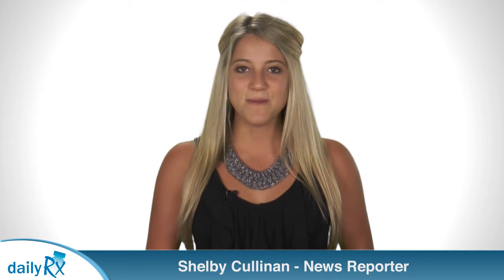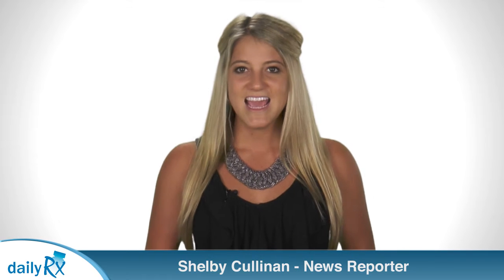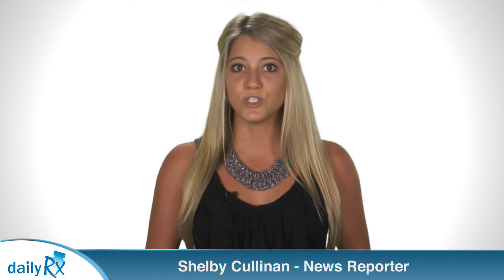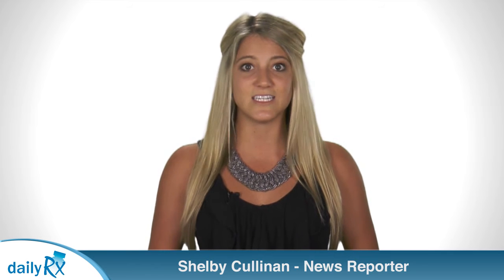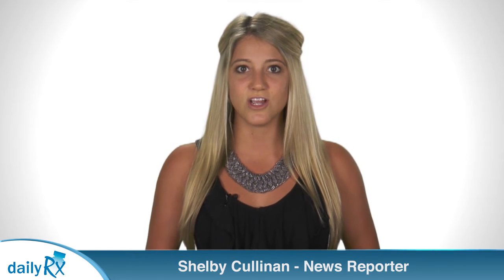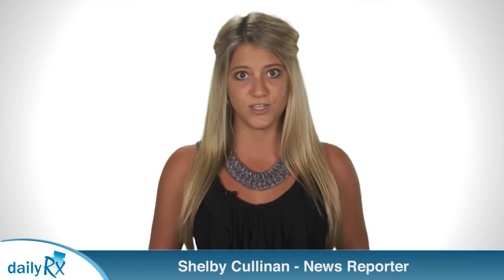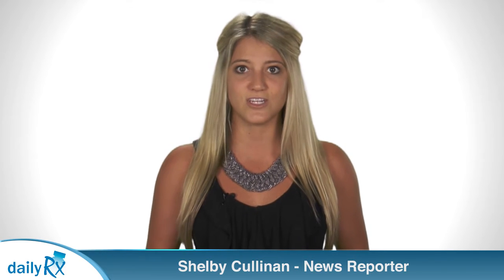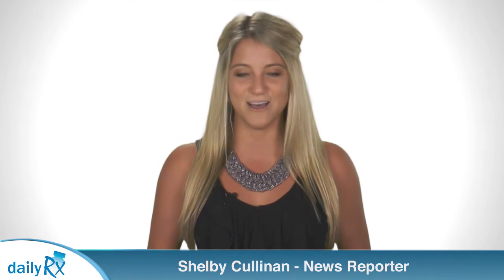Experimental Artificial Heart Saves A Life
A new, smaller version of an already-approved artificial heart recently made a big impact on one patient's life.

A patient at the Ronald Reagan UCLA Medical Center became the first in the world to receive a successful heart transplant after receiving a smaller version of the experimental Total Artificial Heart (TAH).

The 50cc SynCardia temporary TAH is a temporary heart designed for use by smaller patients. It is a “smaller investigational version of the larger 70cc SynCardia heart, which was approved for use in people awaiting a transplant by the Federal Food and Drug Administration (FDA) in 2004 and has been used by more than 1,440 patients worldwide,” according to a University of California, Los Angeles, press release.

These artificial hearts are designed to help patients who are awaiting a heart transplant due to heart failure. The artificial hearts are temporary. They are removed when the patient receives a real heart via a transplant.

According to the press release, Nemah Kahala, 44, had “restrictive heart muscle disease and [was] in critical condition.” Because Kahala’s chest cavity was so small, the 70cc artificial heart couldn’t fit. The doctors were allowed to use the 50cc model under “one-time emergency use” granted by the FDA.

In heart disease patients like Kahala, the heart cannot effectively pump blood to the rest of the body.

“Mrs. Kahala’s condition was deteriorating so rapidly that she would have not survived while waiting for a transplant,” said her surgeon, Dr. Abbas Ardehali, a professor of cardiothoracic surgery and director of the UCLA Heart and Lung Transplant Program, in a press release. “We were grateful to have this experimental technology available to save her life and help bridge her to a donor heart.”

Once the TAH was implanted, Kahala had to wait two weeks to regain her strength and an additional week to find a donor heart.

After being discharged from the hospital in early April, Kahala is back home with her husband, four children and a new heart.

While the 50cc TAH appeared to work for Kahala, the FDA warns that the “50cc SynCardia temporary Total Artificial Heart is an investigational device, limited by United States law to investigational use."

The 50cc TAH is currently in an FDA-approved study. UCLA officials said they plan to begin enrolling study patients in the near future.